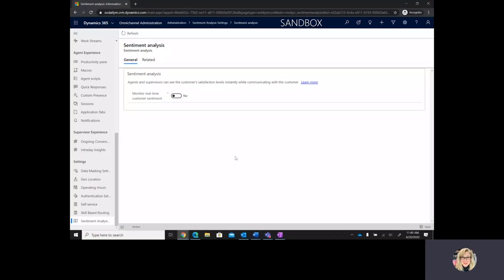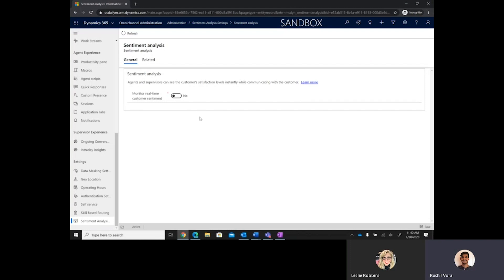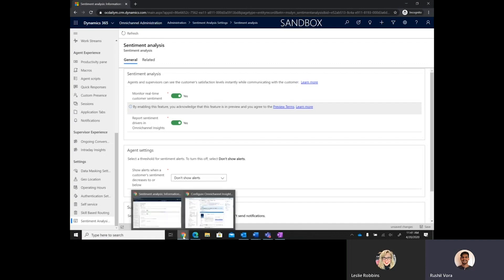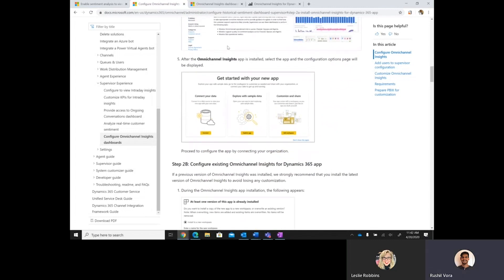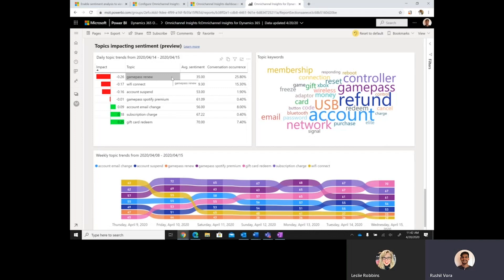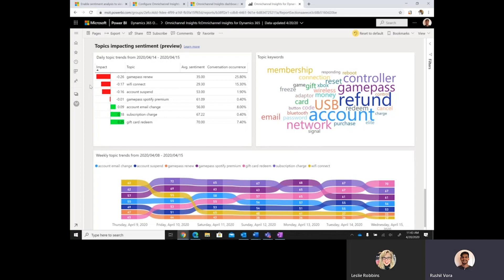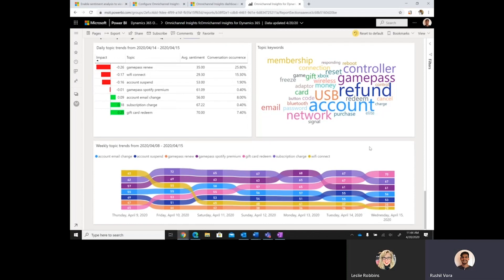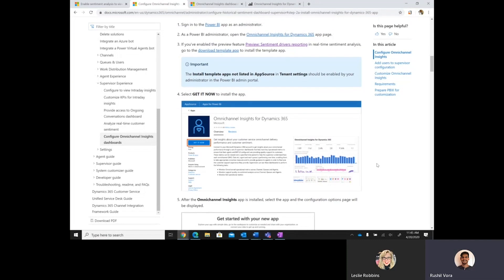Customer Service Insights sentiment drivers for Omnichannel tutorial | Dynamics 365 Customer Service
In this video, learn how the Dynamics 365 Customer Service Insights sentiment driver analysis adds to the current Omnichannel Insights while reporting on sentiment and displays topics with their corresponding sentiments scores. This is part of the updates for MSFTDyn365 Customer Service from the April 2020 GA release.